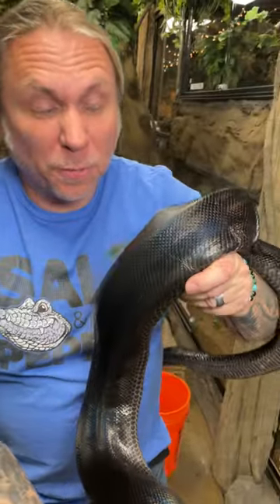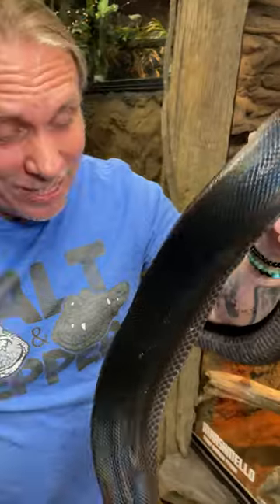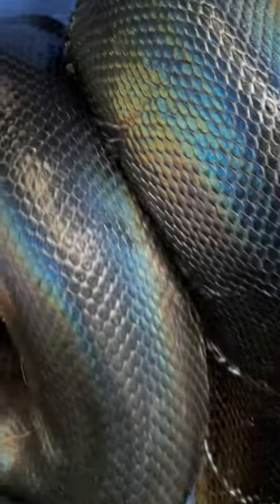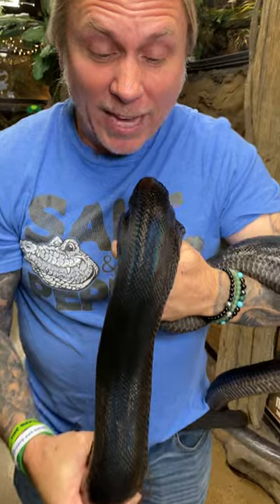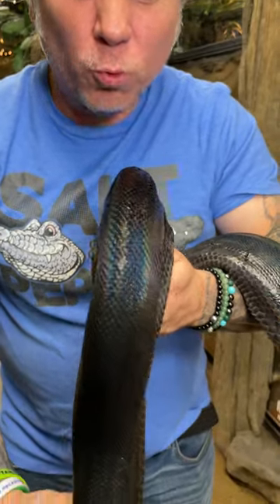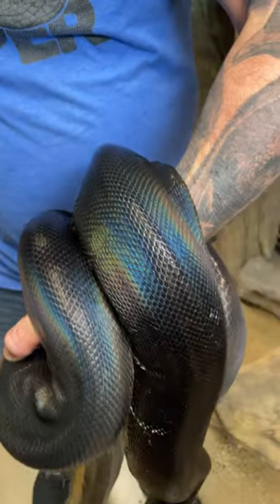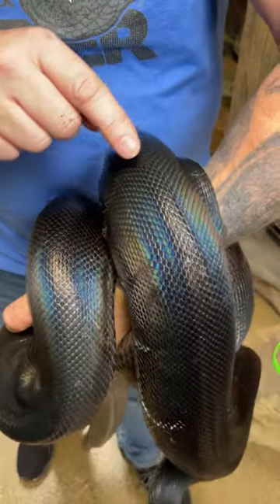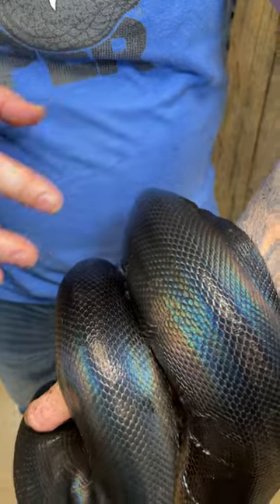Real Life Rainbow Snake?!?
↑↑↑↑↑↑FOLLOW NOAH↑↑↑↑↑↑